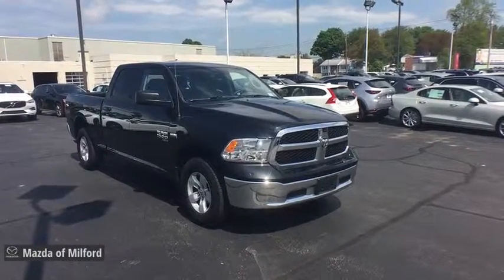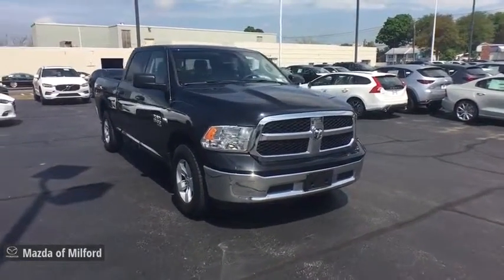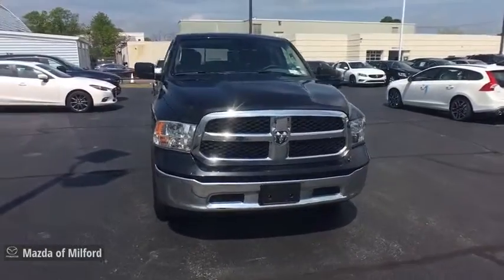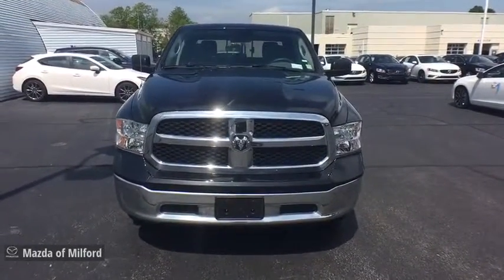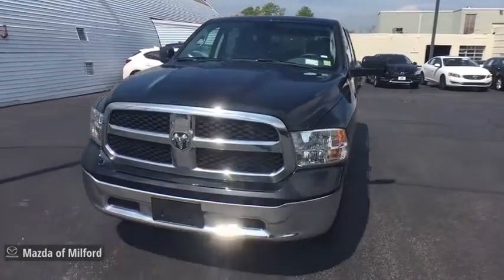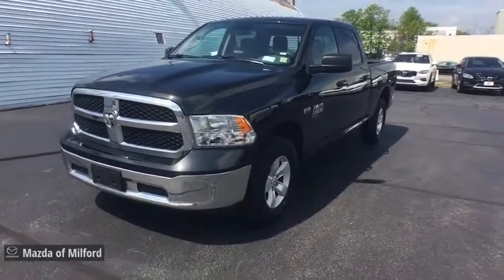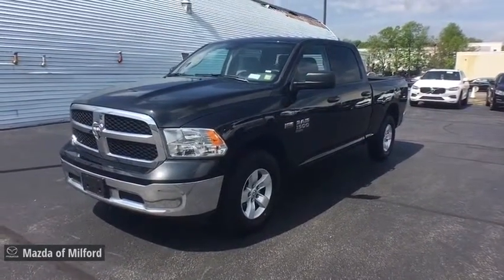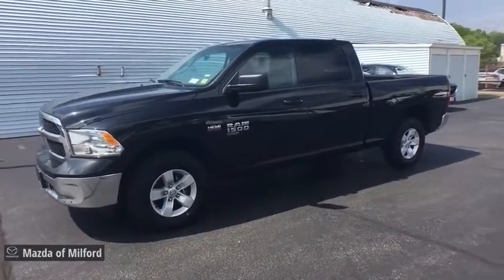2019 Ram 1500 Classic Milford, Danbury, Stamford, New Haven, Hamden 49727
Brilliant Black Crystal Pearlcoat U 2019 Ram 1500 Classic available in Milford, Connecticut at Mazda of Milford. Servicing the Danbury, Stamford, New Haven, Hamden area.

Priced below KBB Fair Purchase Price! Odometer is 2459 miles below market average! CARFAX One-Owner. Clean CARFAX.brbr*PASSED the Dealership 128 Point Quality Assurance Inspection!*, ALLOY WHEELS, Heated door mirrors, Power door mirrors, Rear step bumper, Remote keyless entry.brbrBrilliant Black Crystal Pearlcoat 2019 Ram 1500 Classic SLT 4D Crew Cab 4WD 8-Speed Automatic HEMI 5.7L V8 Multi Displacement VVTbrbrbrIf you're in the market for a new Mazda, or quality pre-owned car, you've come to the right place! The staff at Mazda of Milford is committed to helping you find the right vehicle to satisfy your needs. What's more, they're also dedicated to helping you maintain your vehicle long after you drive it home for the first time.brbrWhatever your automotive needs may be, Mazda Of Milford is here to serve you. Located at 915 Boston Post Road in Milford, Connecticut, we're a quick drive away from the surrounding Hamden, New Haven, Bridgeport, and Trumbull CT areas. Come see what we can do for you today.